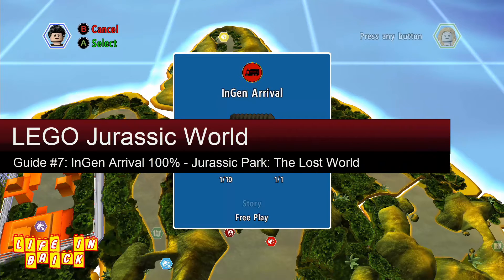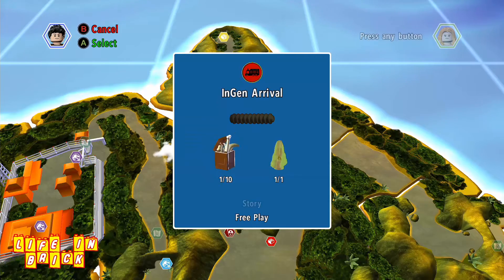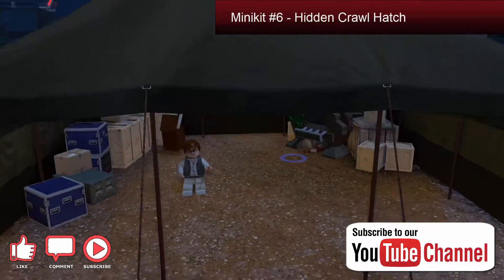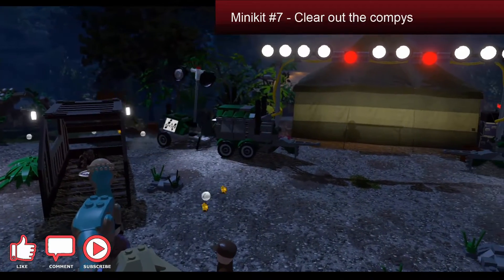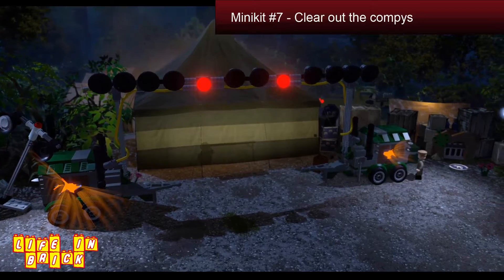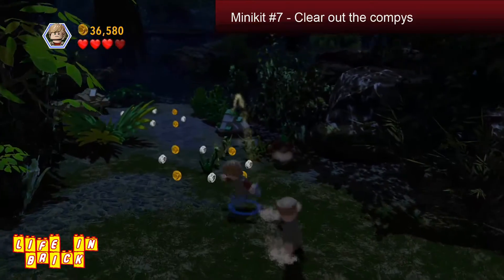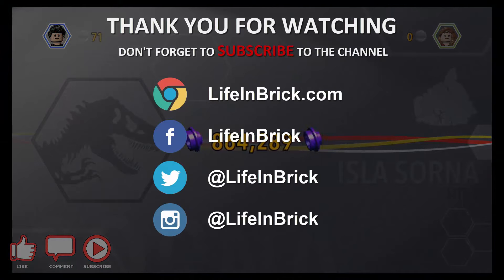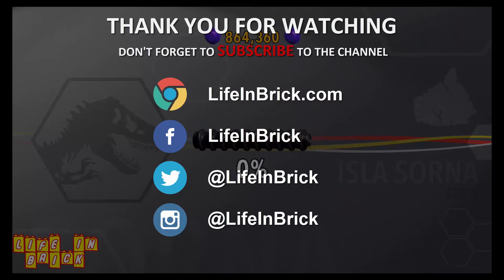#7 InGen Arrival 100% Guide - LEGO Jurassic World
LEGO Jurassic World - #7 InGen Arrival 100% Guide

This video will guide you through the level to find all 10 minikits and the Amber for unlocking a dinosaur.

Amber (Compsognathus): 04:34

Minikit 1: 00:16
Minikit 2: 00:28, 01:21
Minikit 3: 01:11, 01:35
Minikit 4: 02:12
Minikit 5: 02:41
Minikit 6: 02:59
Minikit 7: 06:22
Minikit 8: 04:21
Minikit 9: 04:42
Minikit 10: 05:30

for the full details of each collectable.